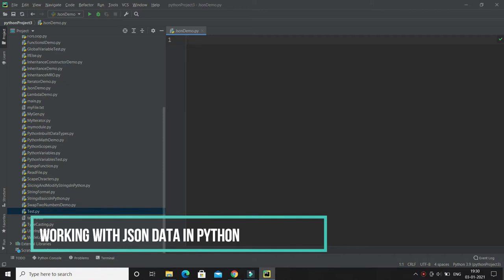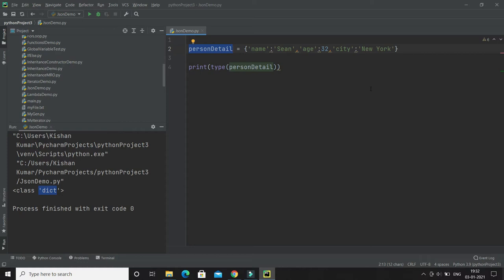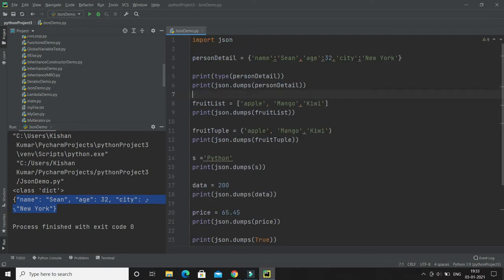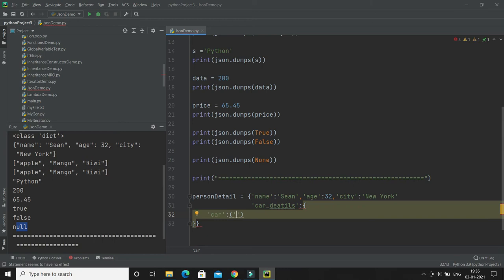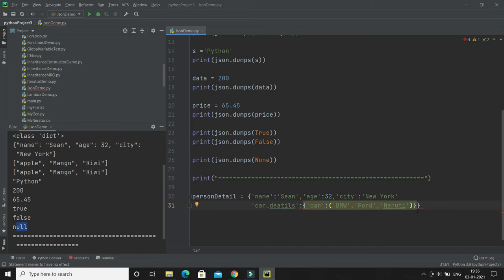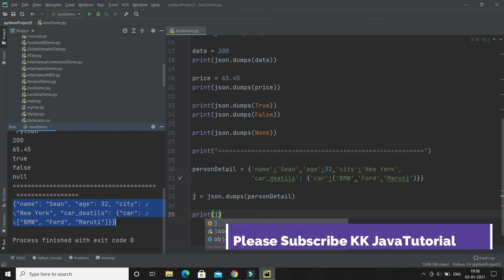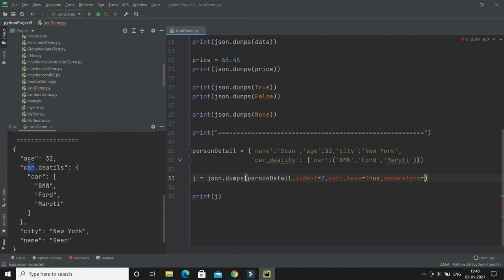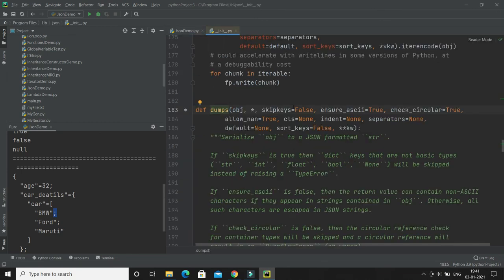Working With JSON Data in Python | Working with JSON Data using the json Module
About this Video:
This video talks about Working With JSON Data in Python